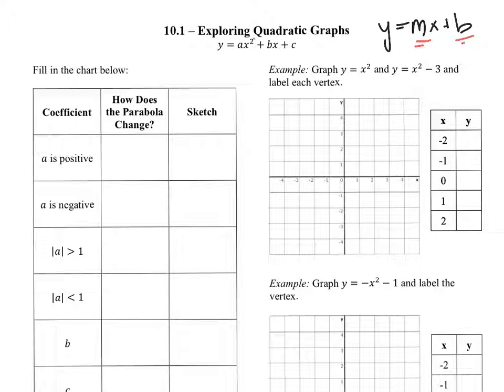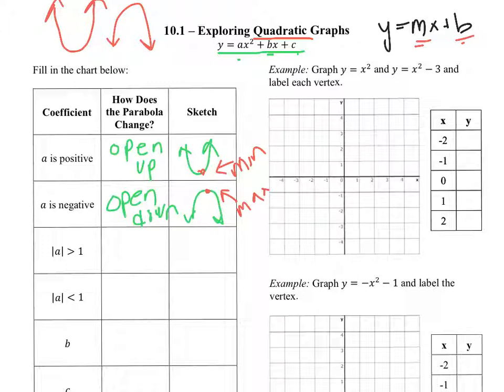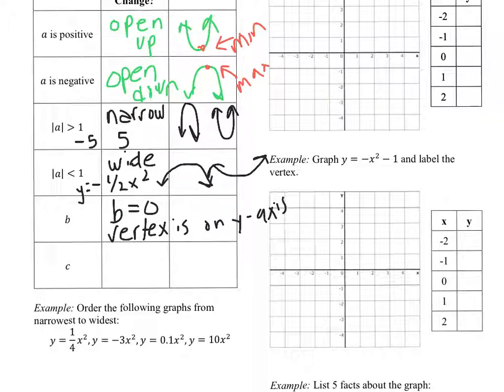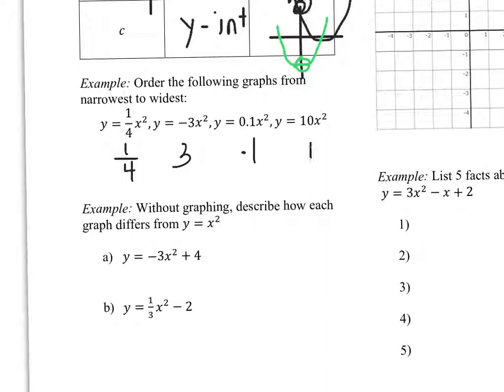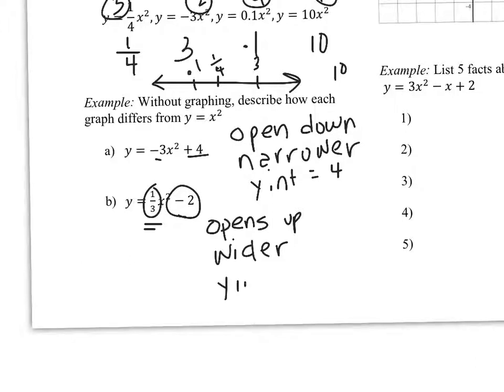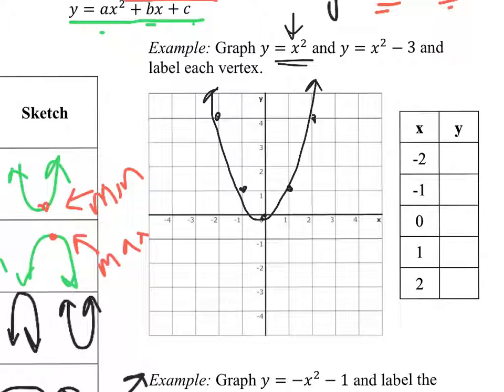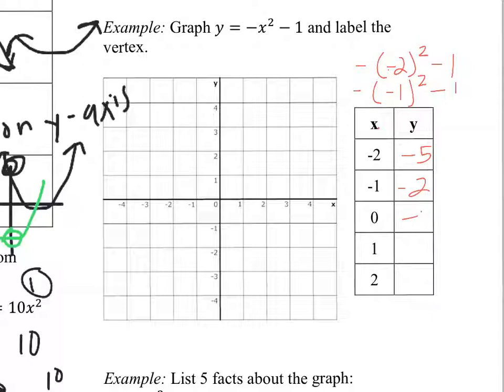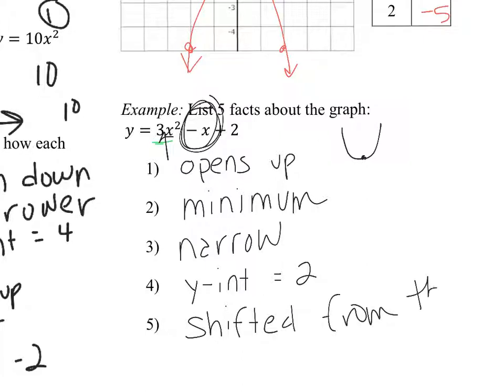Alg1 10.1 Notes Characteristic of parabolas